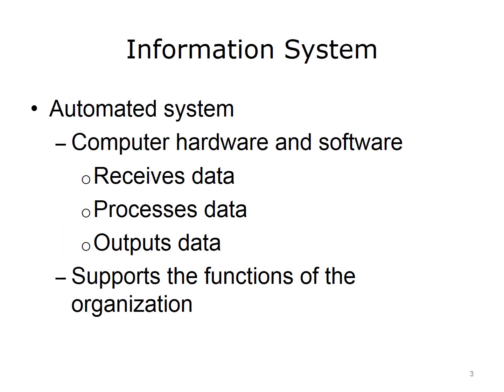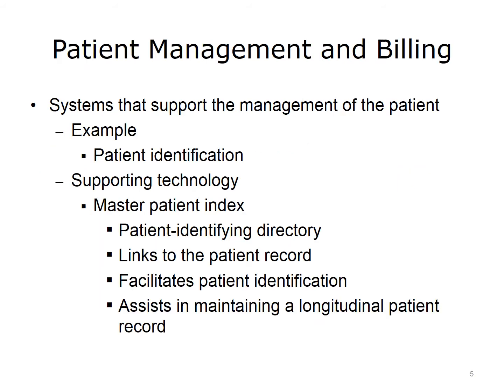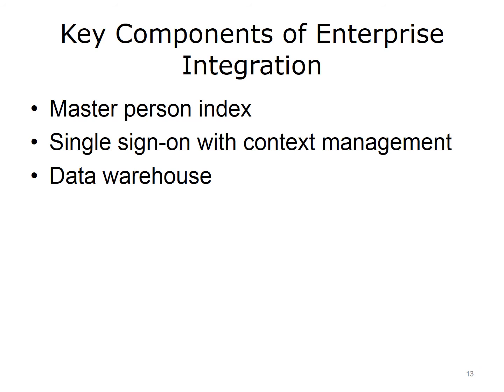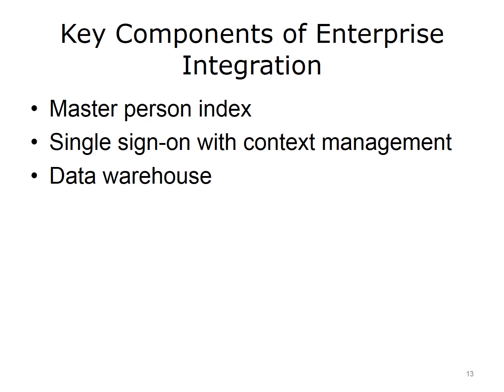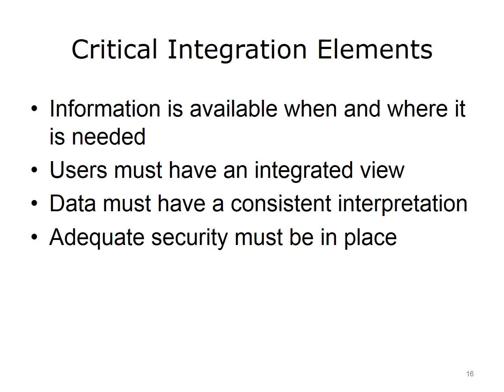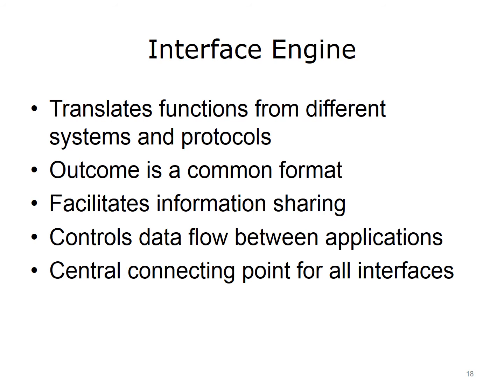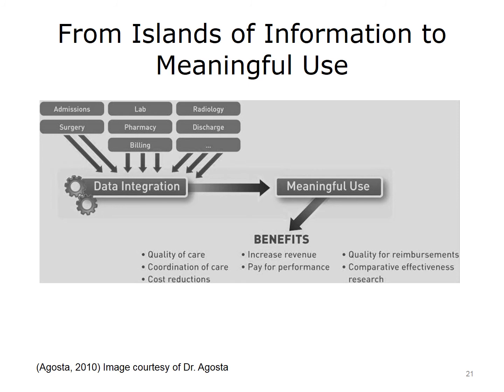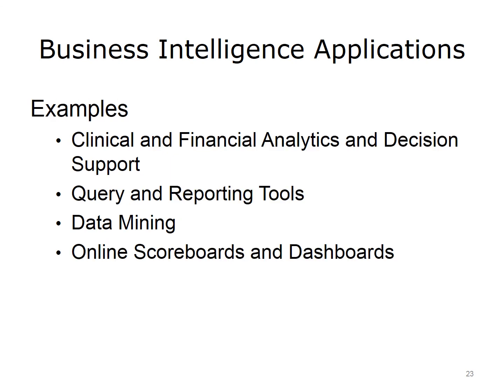HITC 1005 Administrative, Financial, and Billing Systems Lecture A